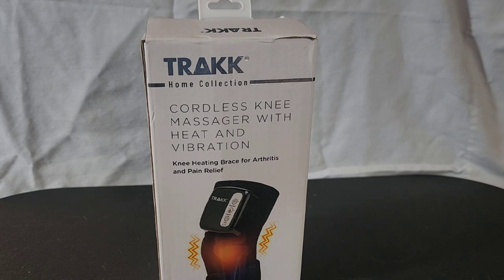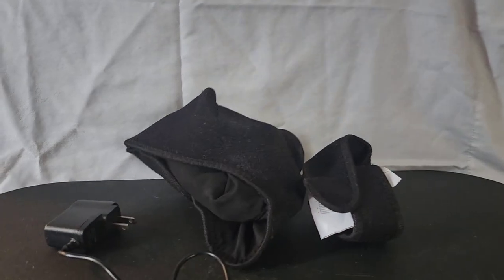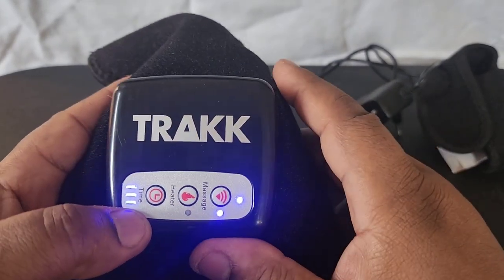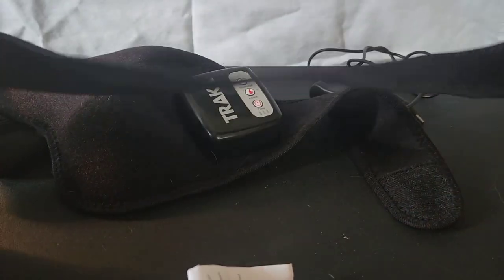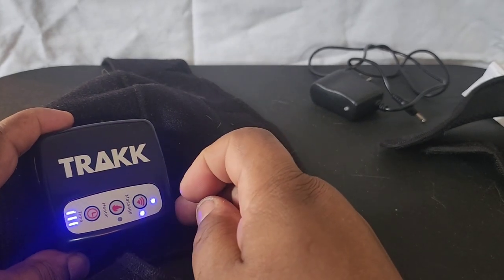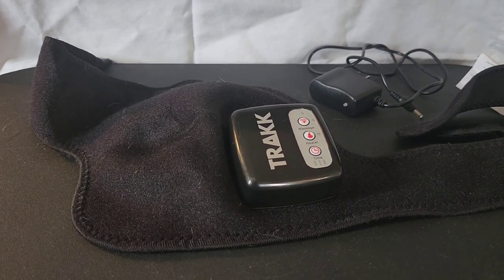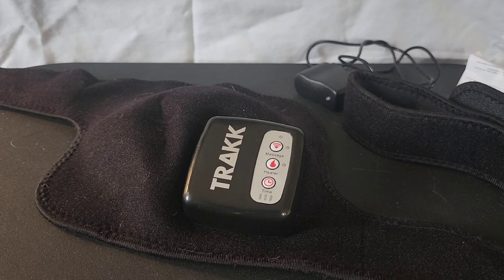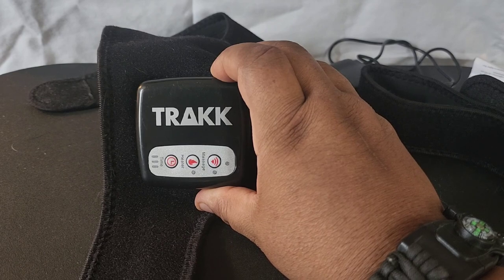The TRAKK HEAT THERAPY VIBRATION MASSAGER. IT NOT JUST FOR YOUR KNEES!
a quick review of the track heat therapy massager. you can pick one up